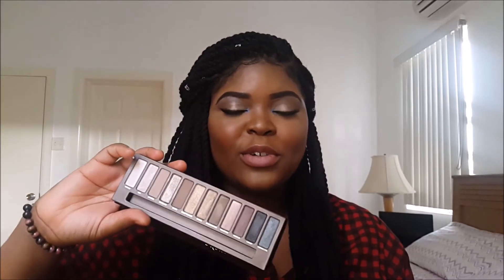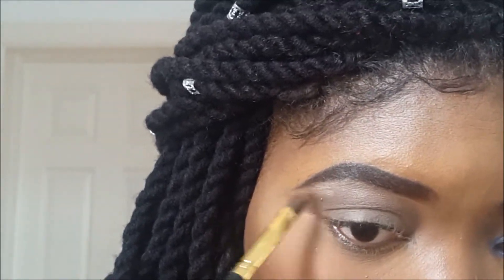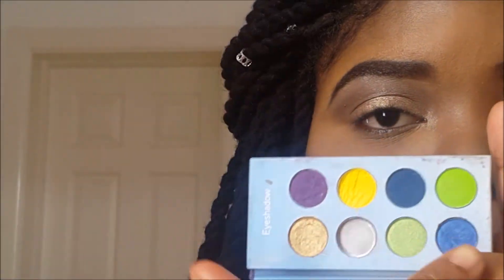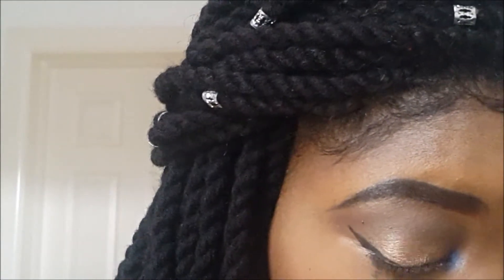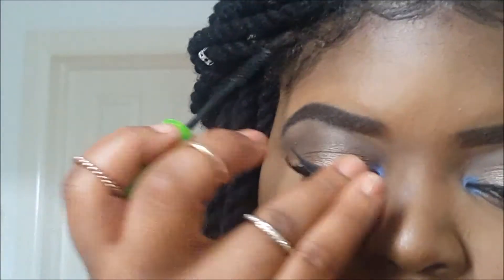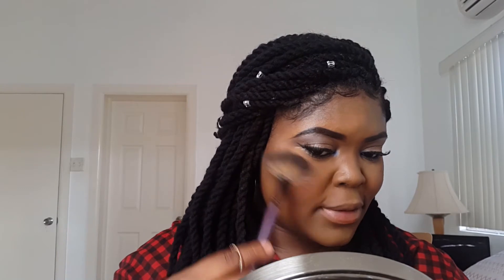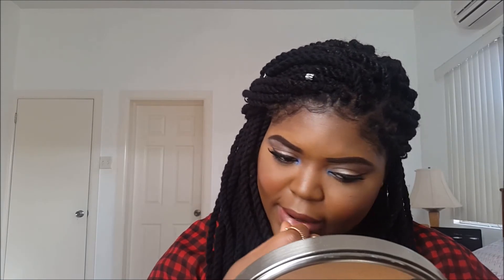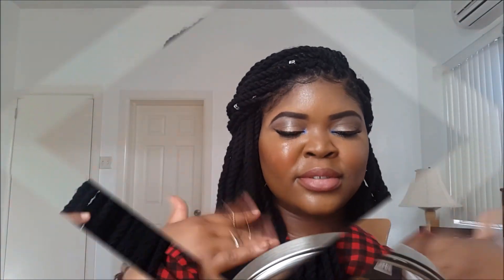Champagne eyes with a pop of color ft Urban Decay Naked palette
Watch in HD 1080p for best quality
Hey loves... happy new year, hope everyone had a fabulous holiday season with friends and family. This is just a quick tutorial coming from my new palette, hope you enjoy...xoxo
PRODUCTS USED
UD 'buck' e/s
UD 'virgin' e/s
UD 'sidecar' e/s
BHcosmetics hollywood palette
Ruby kisses HD gel liner 'rich black'
Maybelline great lash mascara
J-lash 'jg-43'
Nk eyeliner
Maybelline fit me powder '340'
Lisi cosmetics blush 'Maldives 09'
Sleek contour kit "medium'
Wet n wild liner 'dark brown'
Wet n wild lipstick 'mochalicious 914c'
BHcosmetics creme lipstick 'naked peach'
Tara eyeshadow primer
Nyx matte finish setting spray
POPULAR/RECENT UPLOADS
I'm on instagram follow me @_kinglola_
xoxo
lola